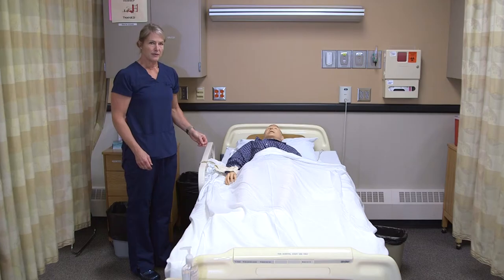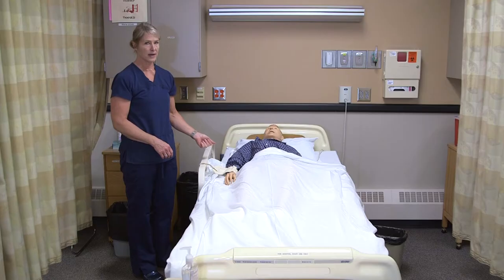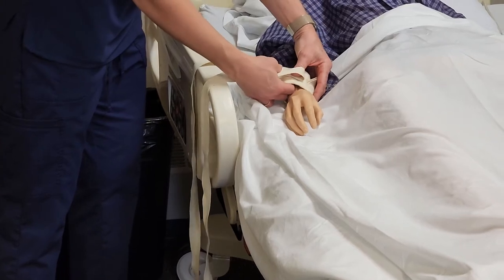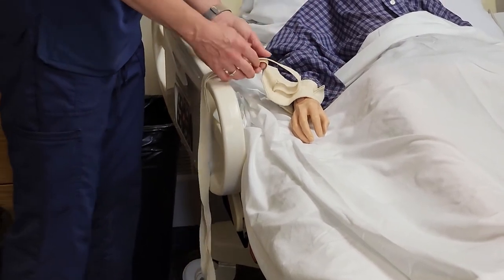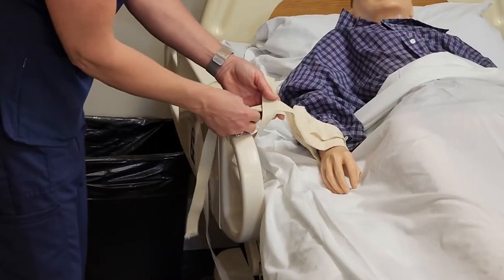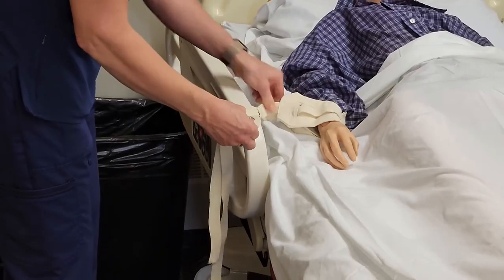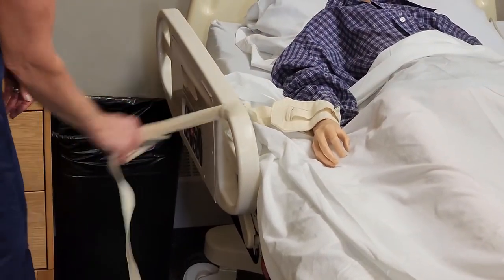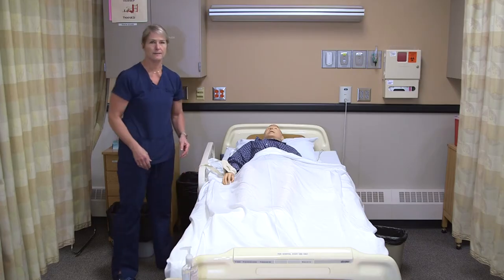Quick Release Knot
This is an instructor demonstration of a nursing skill discussed in the free Nursing Assistant OER textbook. Quick Release Knot. [Video]. YouTube.